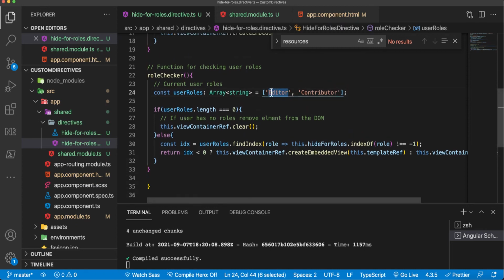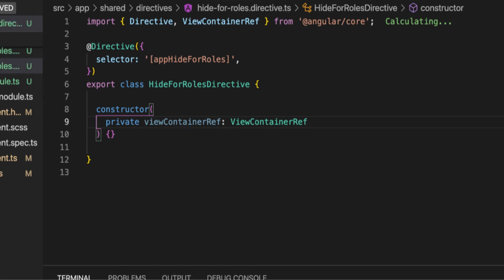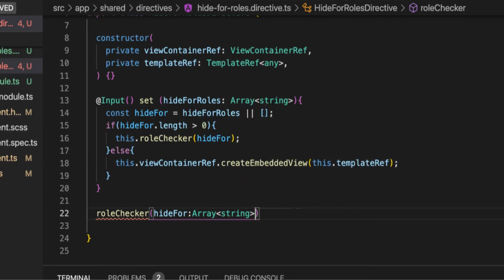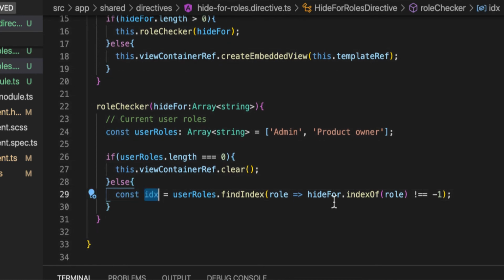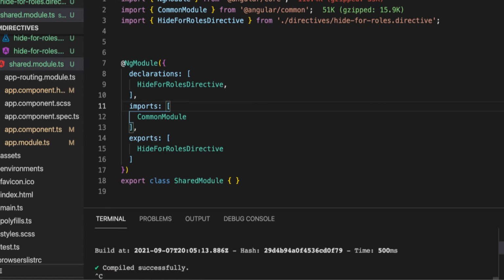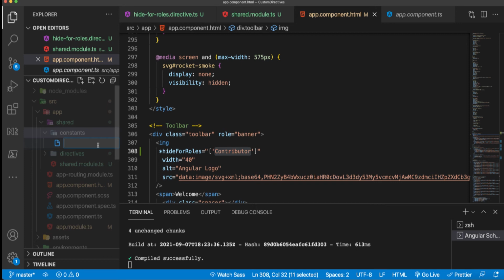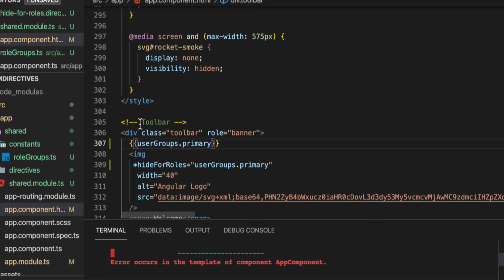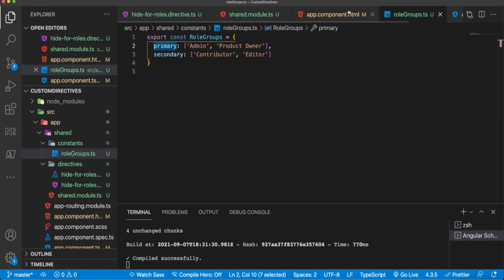Angular Custom Directives : Hide for Specific Users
How to create a custom directive to hide elements for specific users. (Role-based approach).

This video is showing you how to create custom directives, call them, and import into angular modules.

Video content:

00:00 Intro
00:19 Creating Shared Module
01:36 What are Angular Custom Directives?
02:26 Generating Angular Directive
14:20 Testing the Directive
16:44 Tip - Use Constants (Do not Hardcode directly into Component)
 20:44 Outro